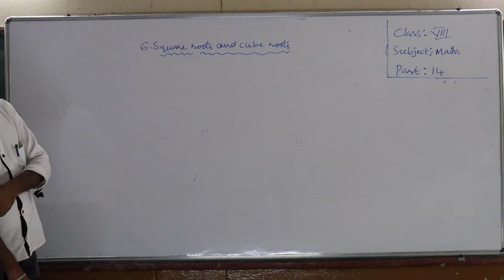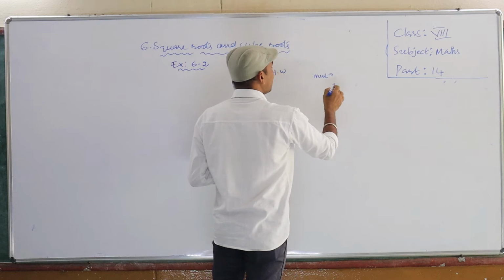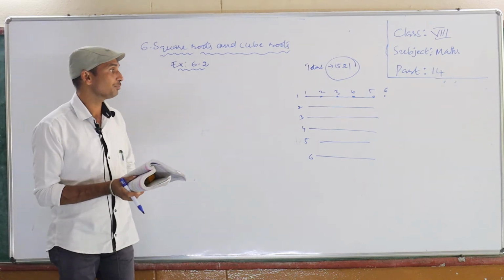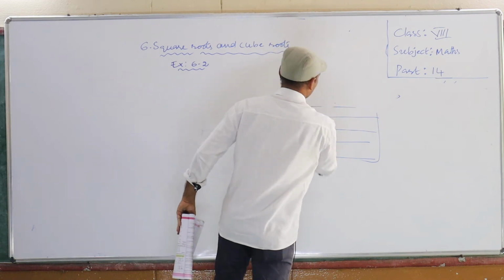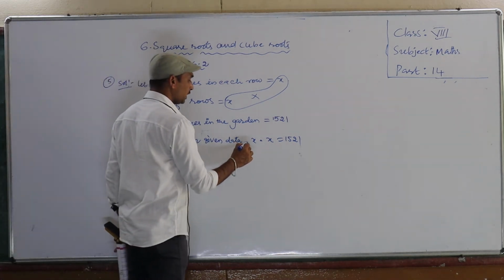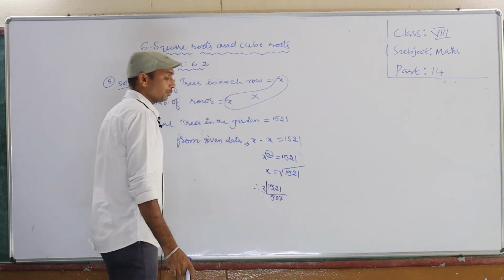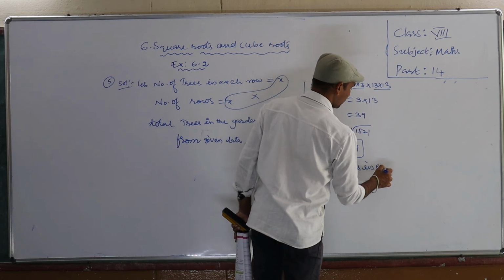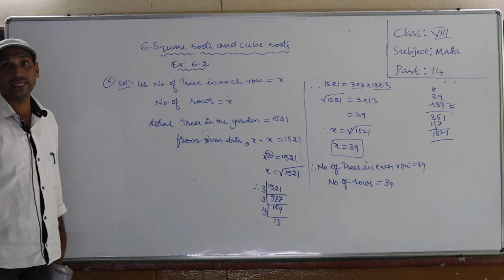Class 8 // Maths // Chapter 6 part 14